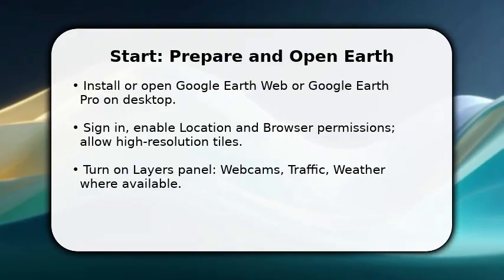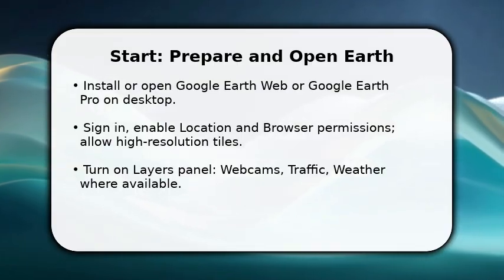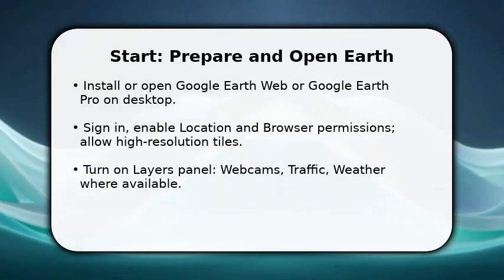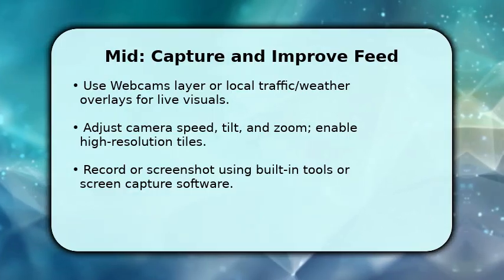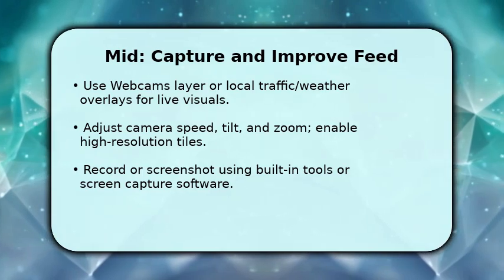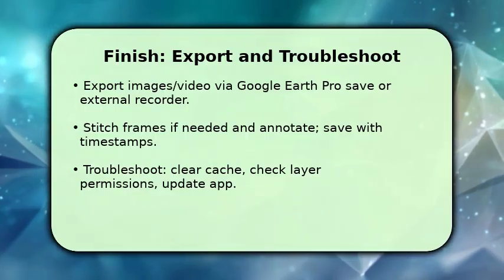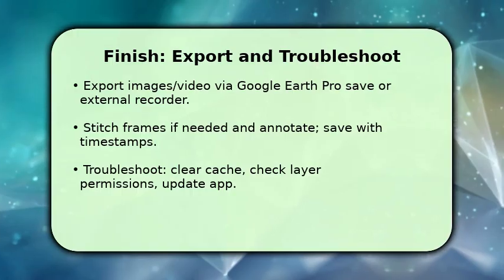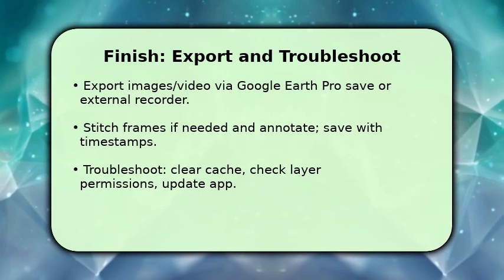How to Get Live Images from Google Earth (easy Method)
Discover the simple steps to capture live images directly from Google Earth. This video guide walks you through using keyboard shortcuts and browser tools, making it easy for users of all tech levels.

Google Earth, live imagery, capture photos,